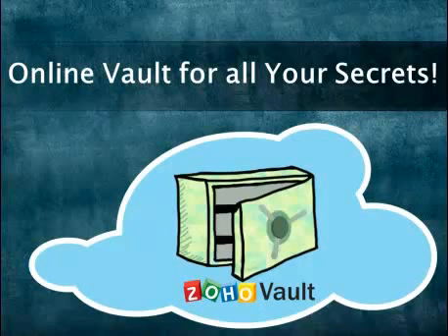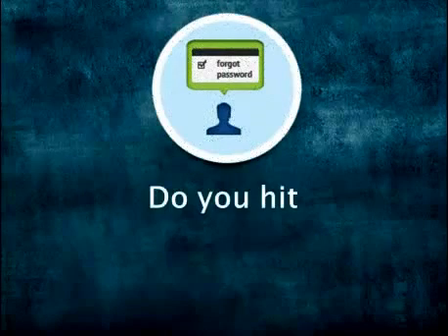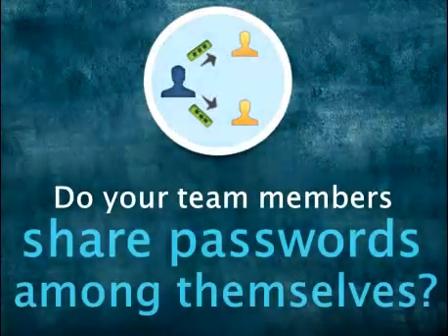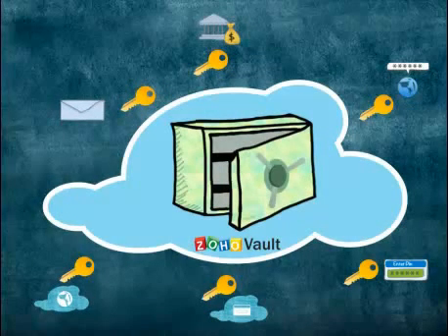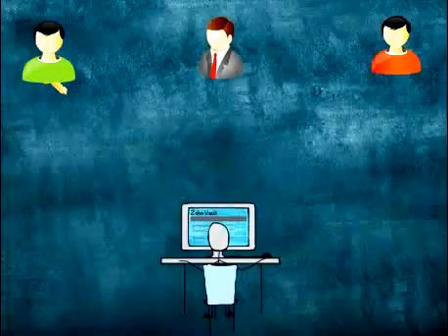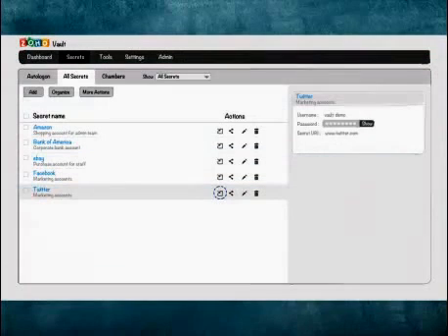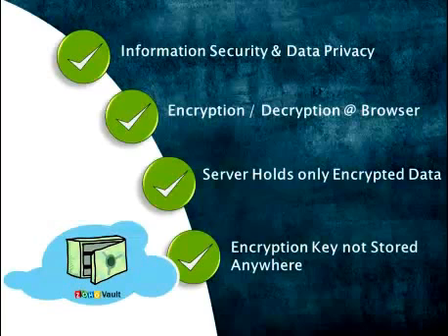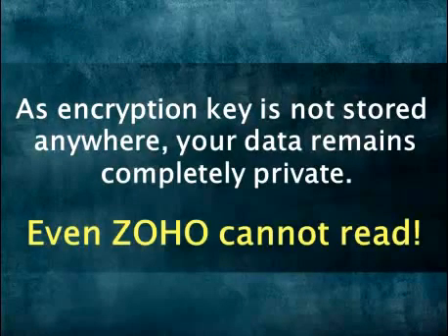Zoho Vault - Online Password Manager - Introduction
Zoho Vault - Online Password Manager